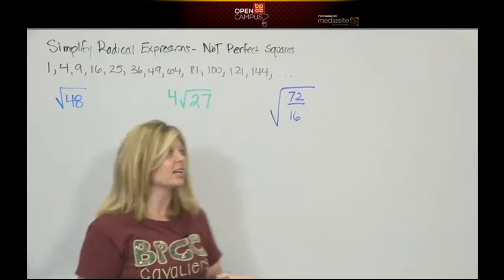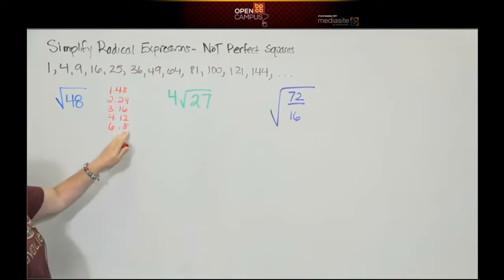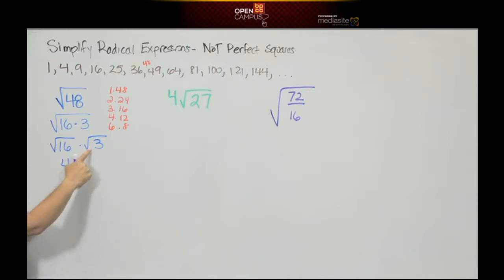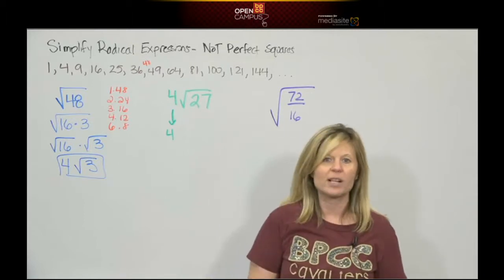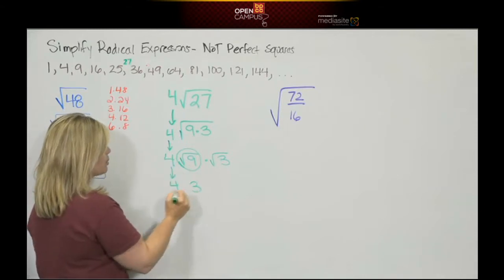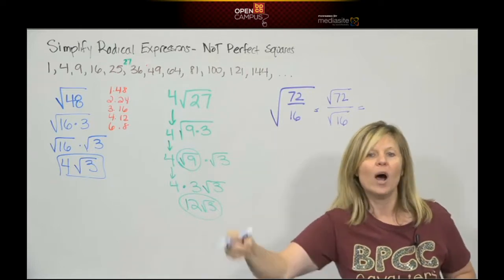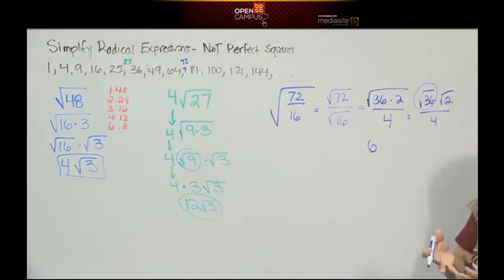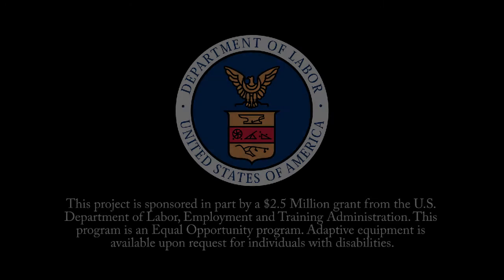14 1B Simplify Radical Expressions that are not perfect squares